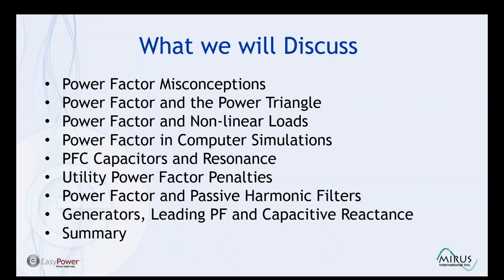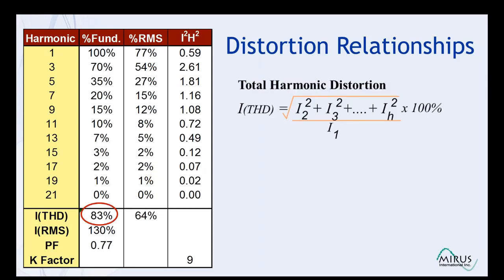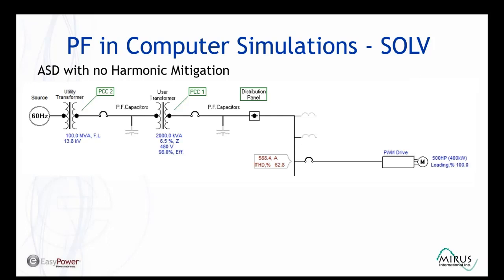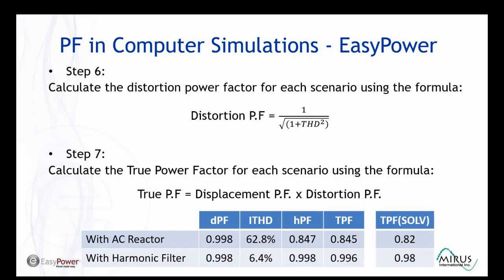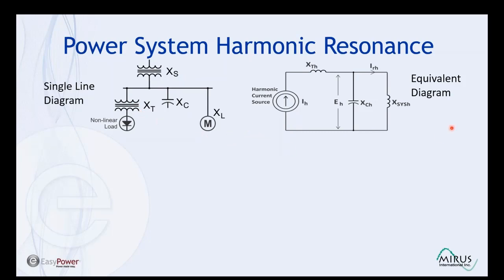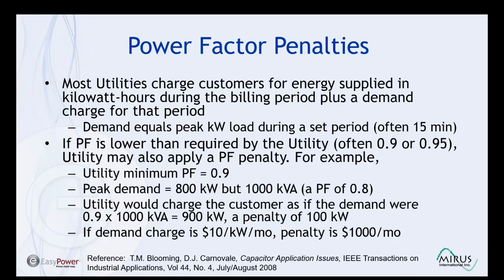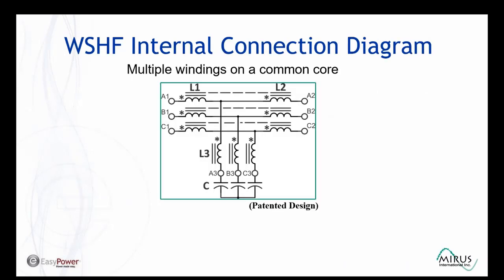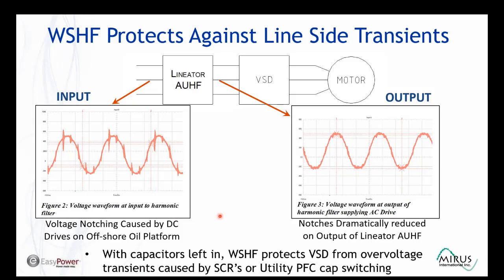The Top 6 Power Factor Misconceptions Resulting from Harmonics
In this webinar, given by Tony Hoevenaars at Mirus International, we show you how to recognize when low power factor is the result of distortion reactive power rather than inductive reactive power. We describe why simply adding power factor correction capacitors in these circumstances can do more harm than good. Also, we review the application of passive harmonic filters, with an emphasis on their ability to improve power factor. We address the reality underlying 6 of the most common assumptions about power factor that no longer apply.